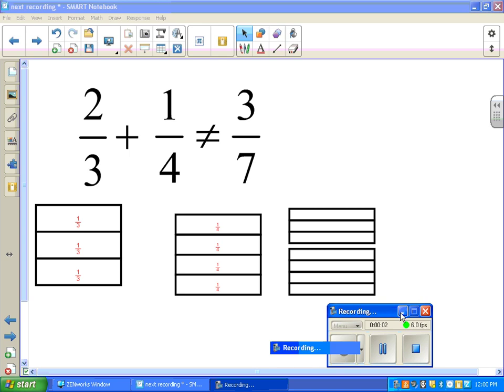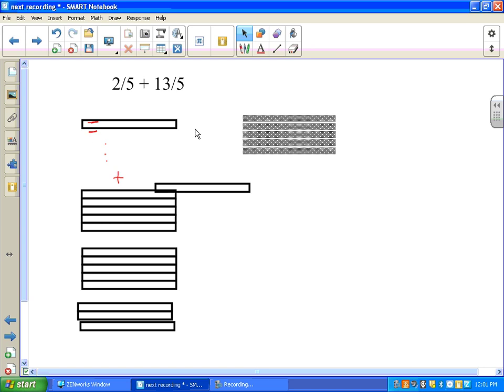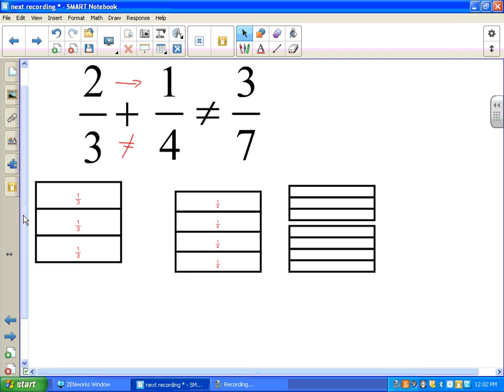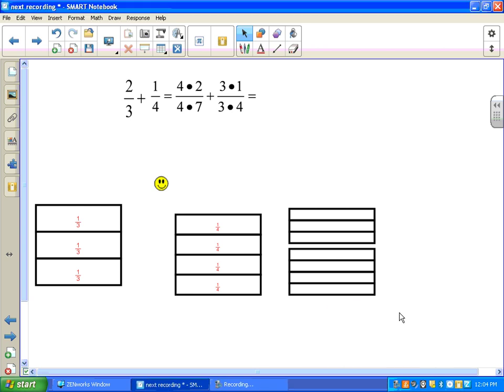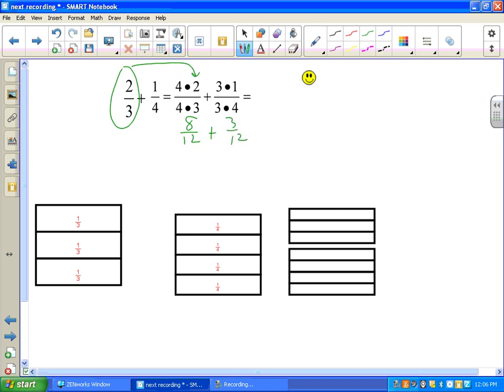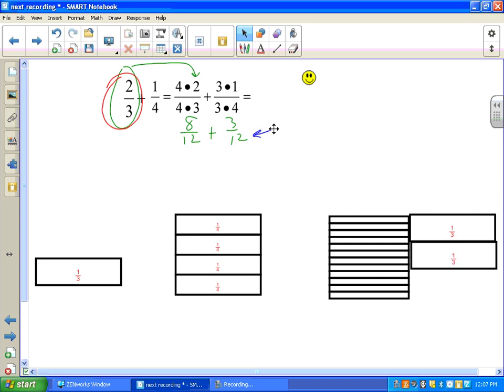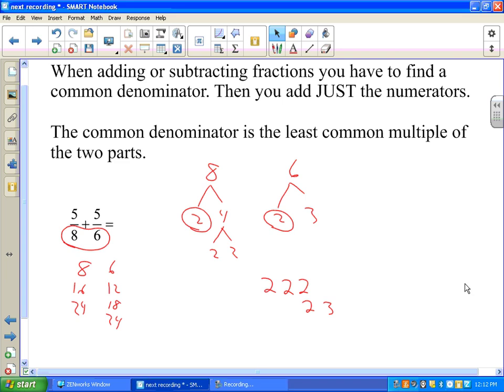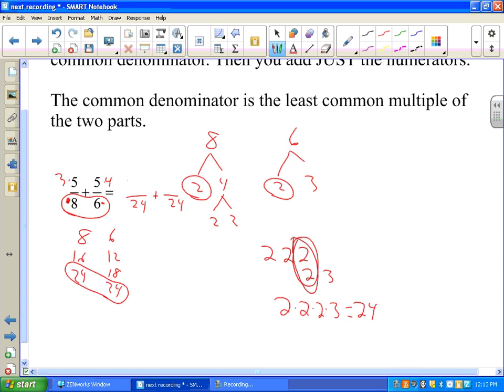I have difficulty adding fractions